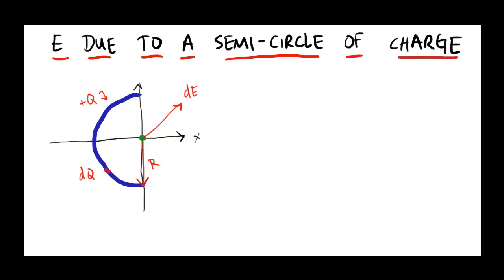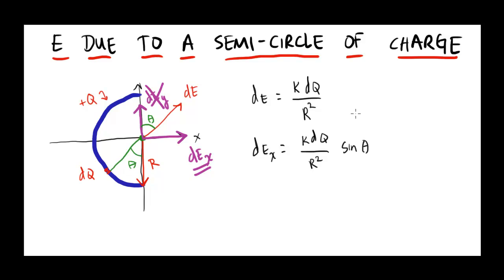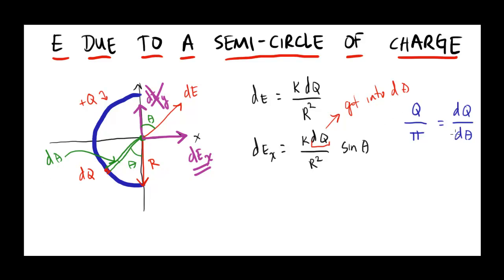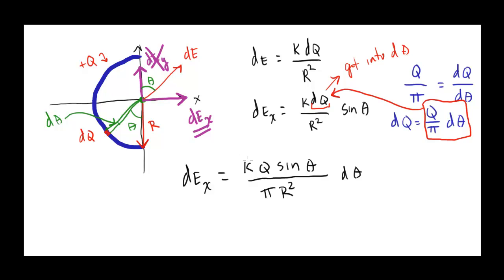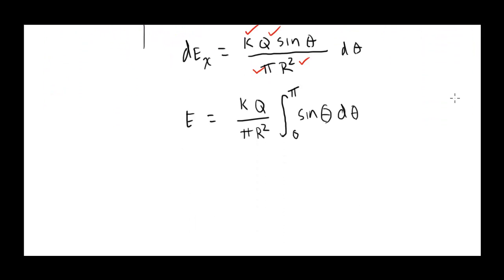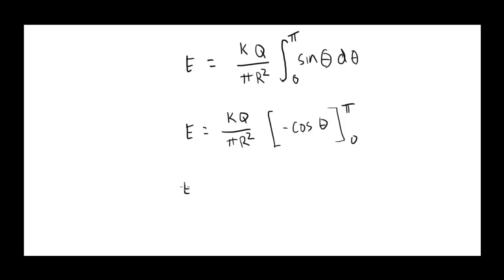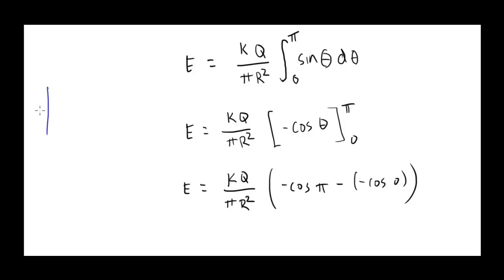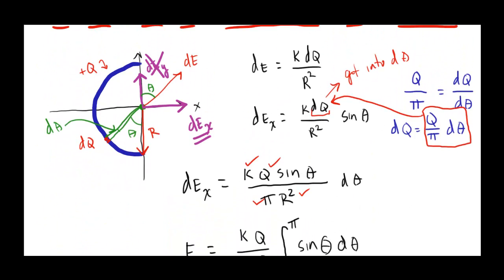AP- E due to semi-cirlce of charge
E due to semi-circle of charge